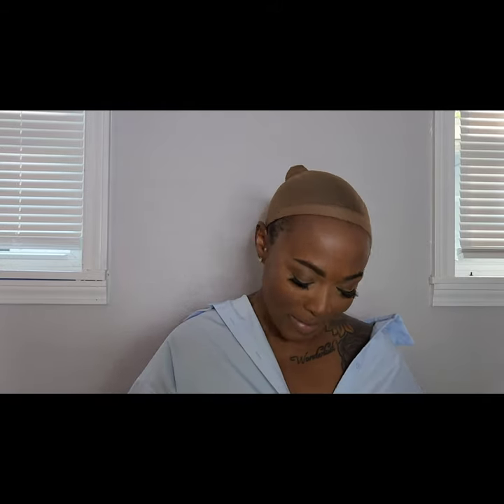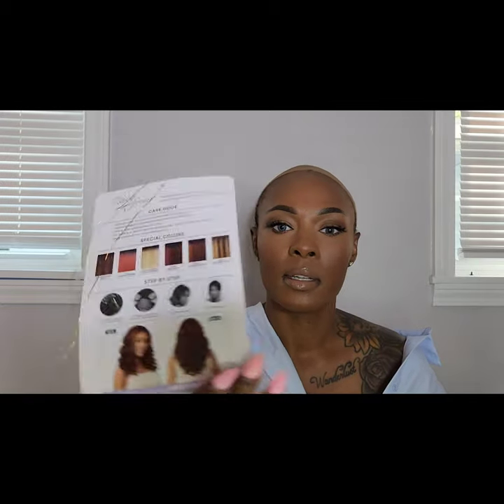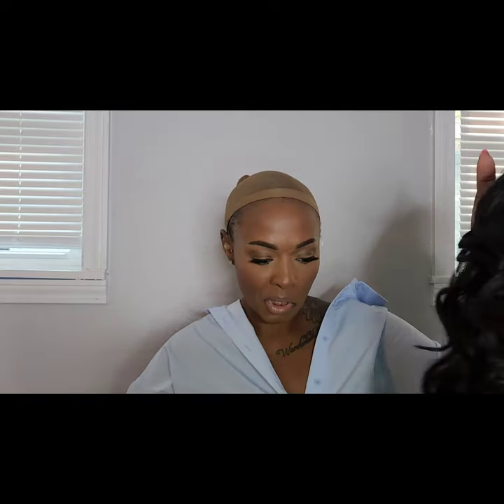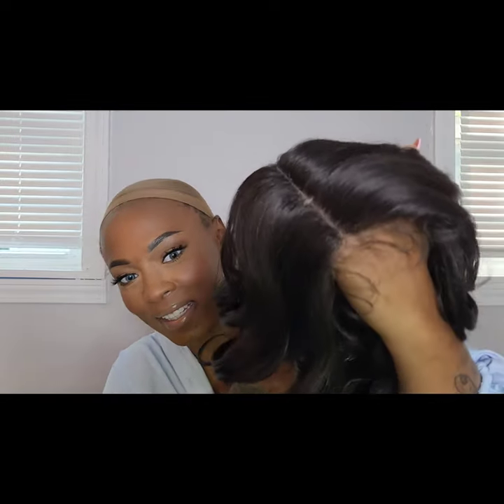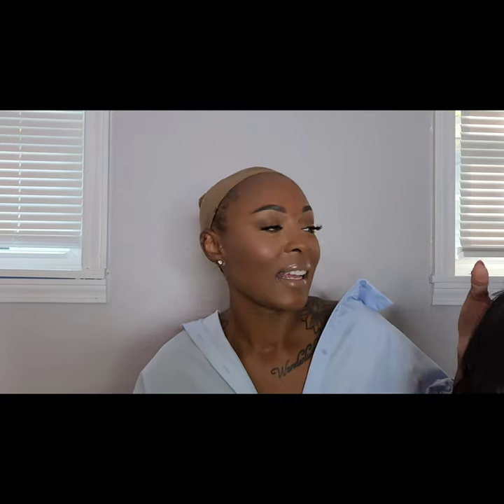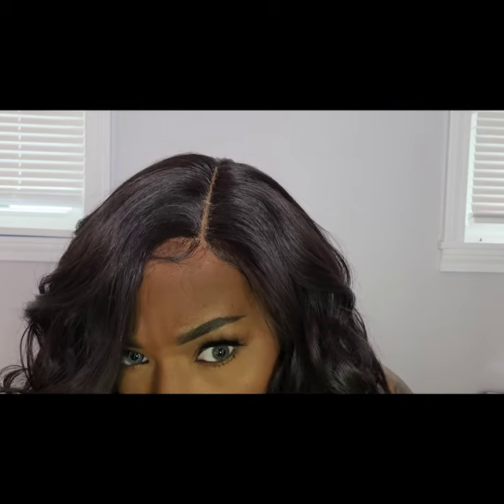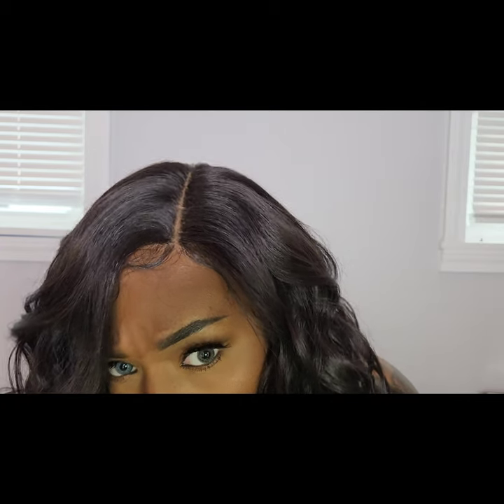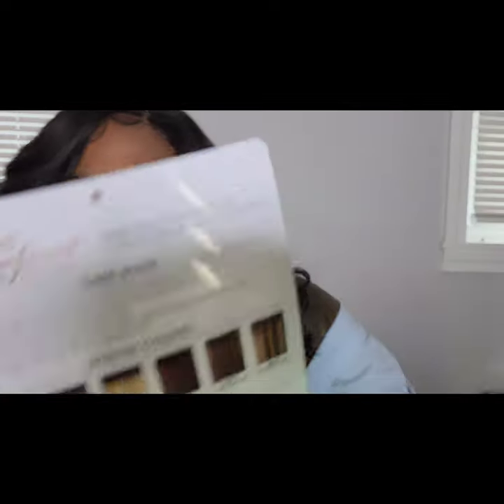A $28 Winner! Outre Synthetic Deluxe Lace Front Wig - Evalee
There is nothing better than an easy and affordable wig! The style on this unit is so classic and gorgeous. Evalee is definitely a head turner and not for the meek! The volume is so beautiful! I already want it in other colors. Thanks  for all of the positive prayers, thoughts, and emails!!! I Love Y’all SOOOOOO Much l! Please be patient with your girl as I learn how to operate this new phone ❤️

Link to purchase  Outre Synthetic Deluxe Lace Front Wig - Evalee and some of my favorite synthetic wigs:

Link to $12 Shirt I am wearing : SHEIN SXY Plus Lantern Sleeve Curved Hem Shirt